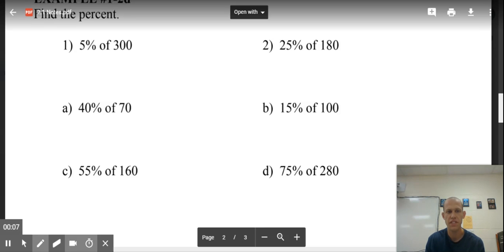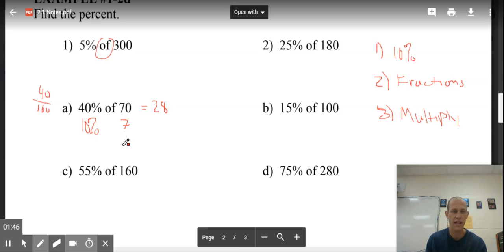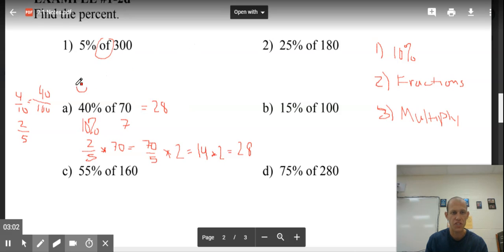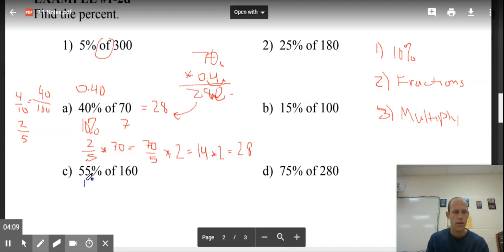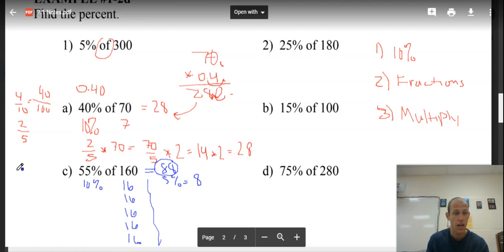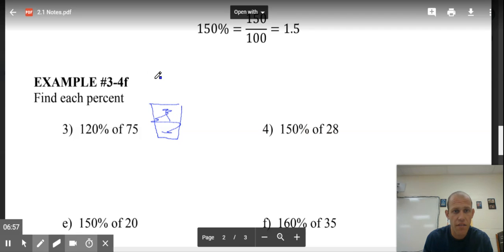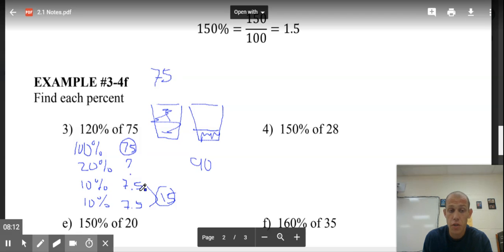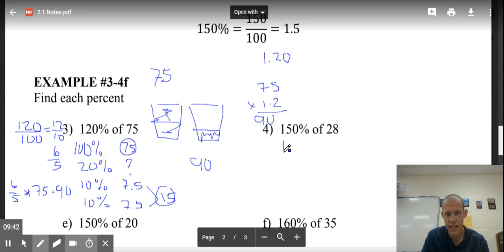[7] 2.1 Percent of a Number (Part 2)